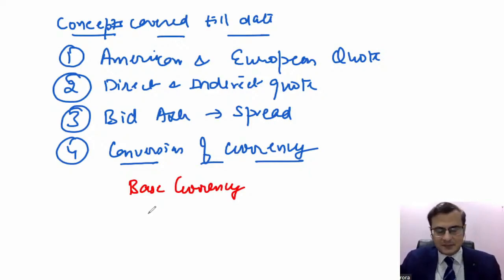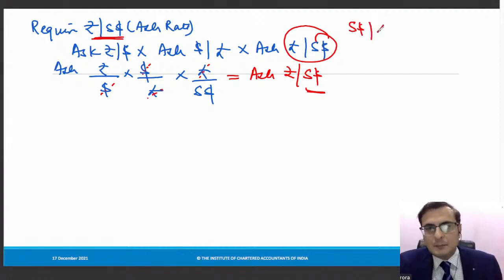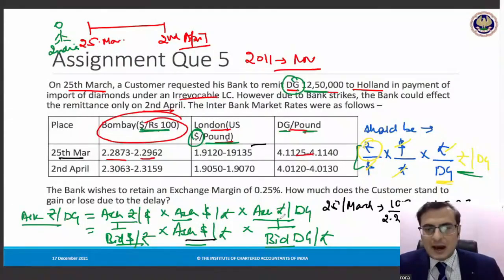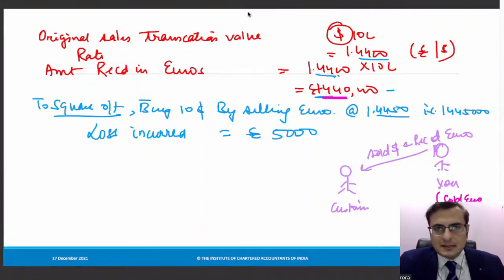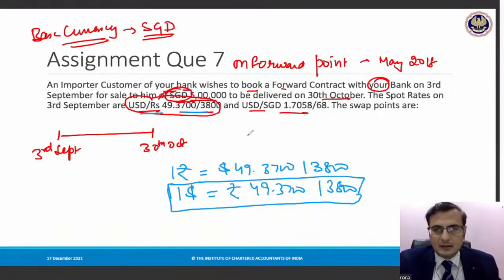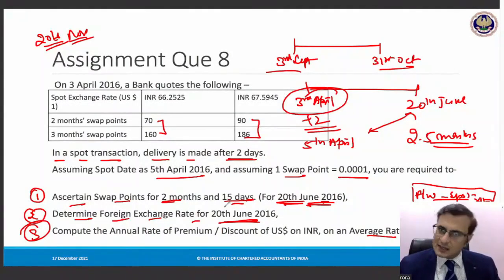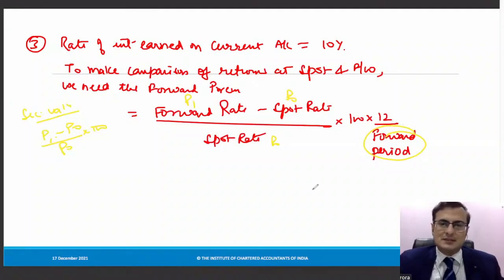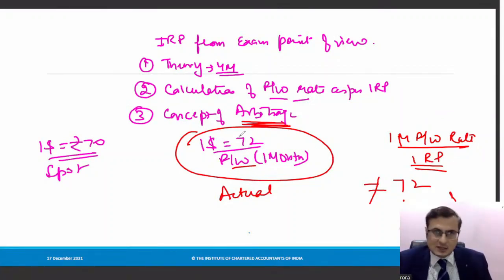Final Paper 2: SFM | Topic: Foreign Exchange Expo...(Recorded-Batch 5) | Session 1 | 03 March, 2023